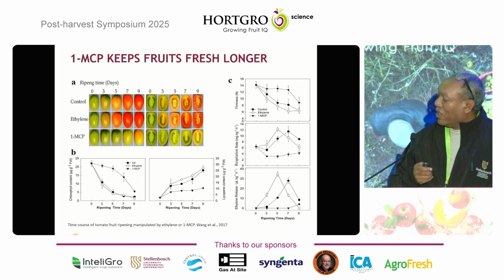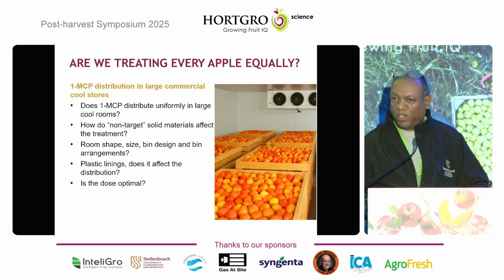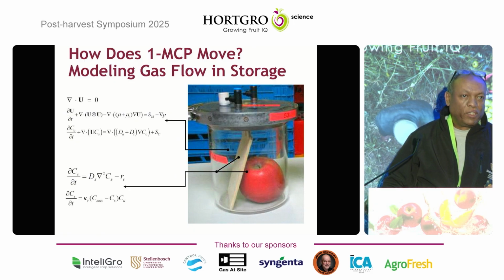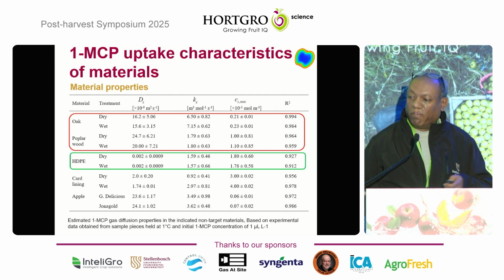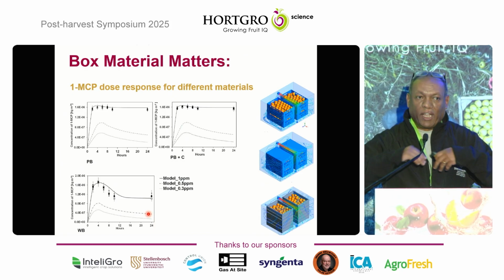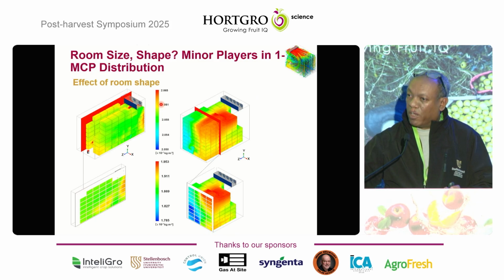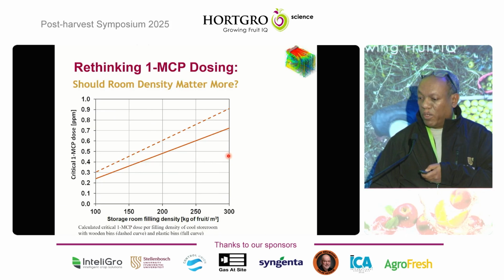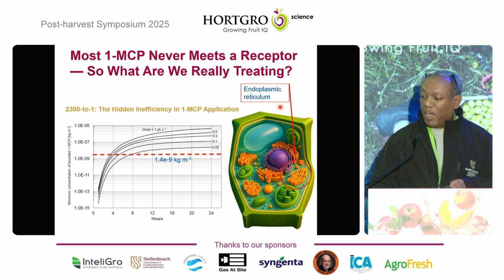Optimising fruit storage: Insights into the convection, diffusion, and adsorption | Alex Tsige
Optimising fruit storage: Insights into the convection, diffusion, and adsorption of 1-MCP in
cold rooms